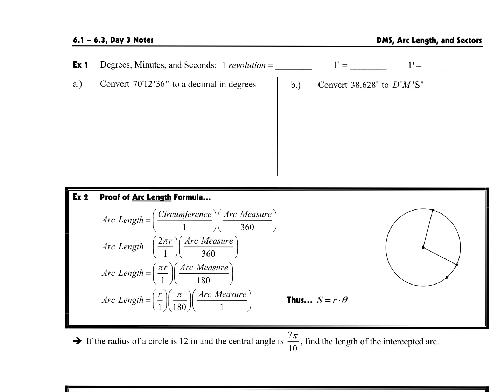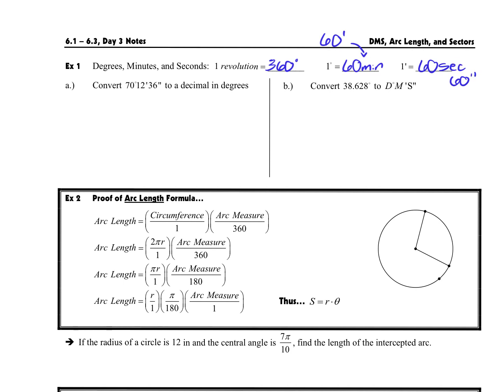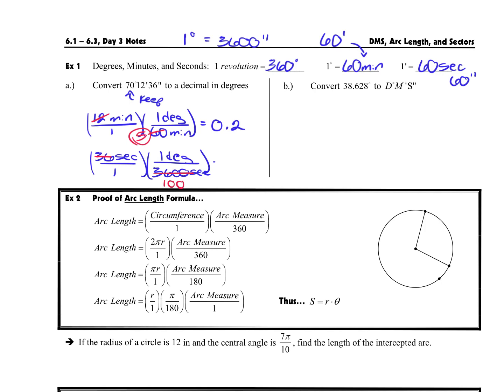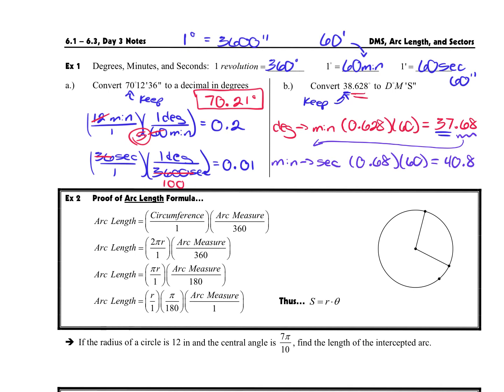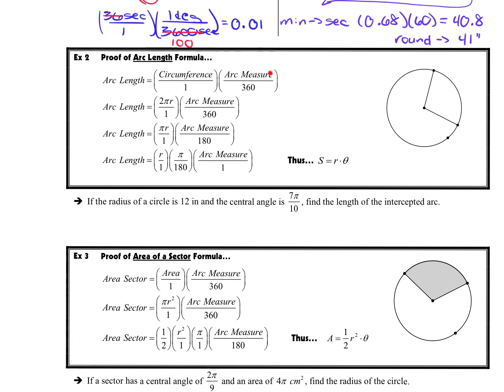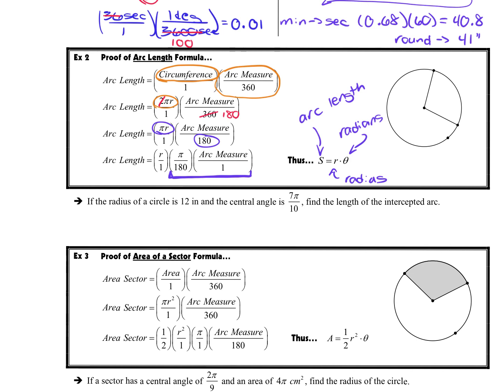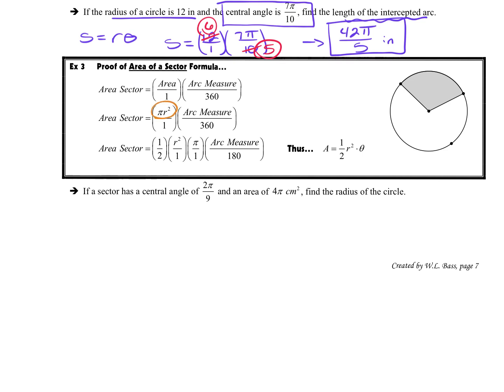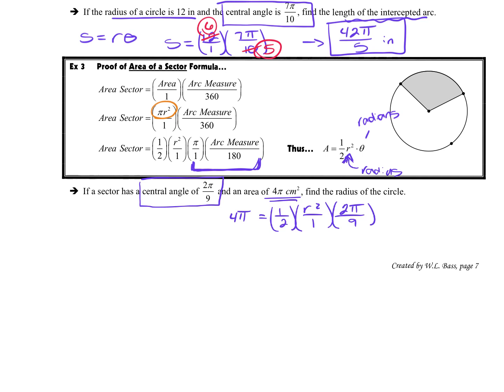p7 6.1-6.3 DMS, Arc, and Sectors